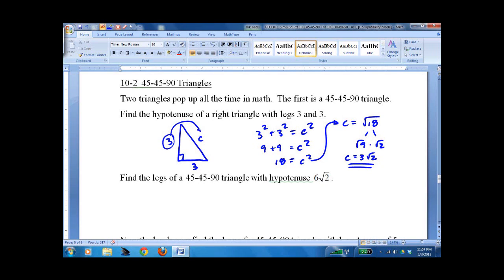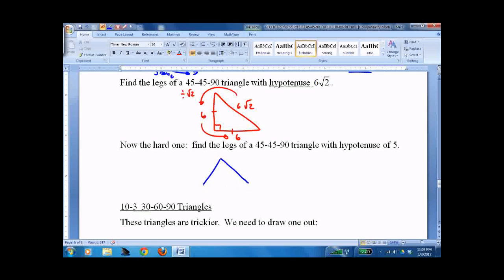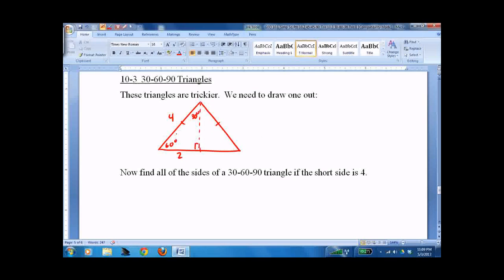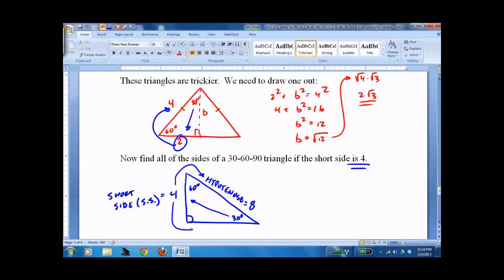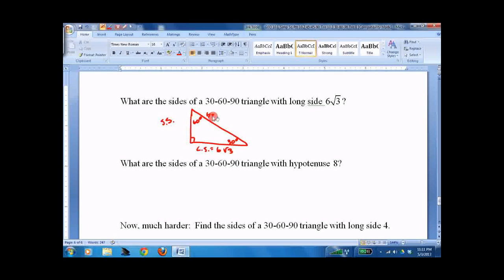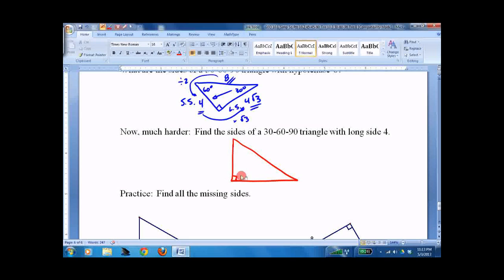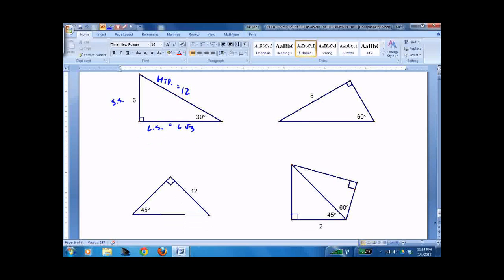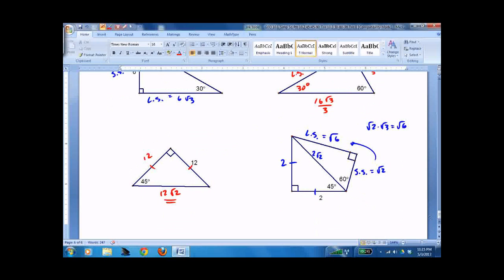GEO 10.2 45-45-90 Triangles 10.3 30-60-90 Triangles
Geometry lesson on 45-45-90 triangles and 30-60-90 triangles